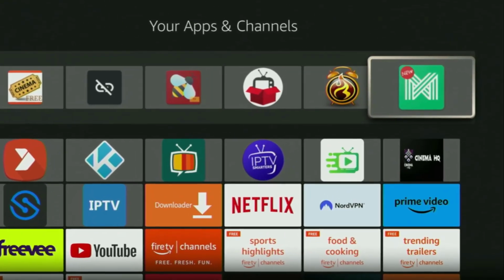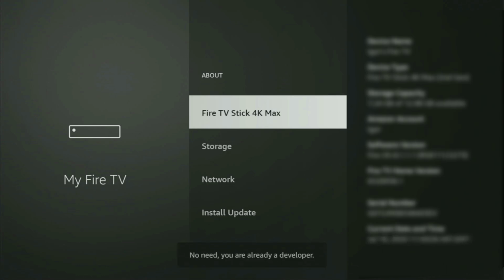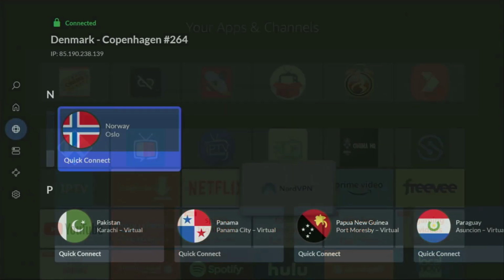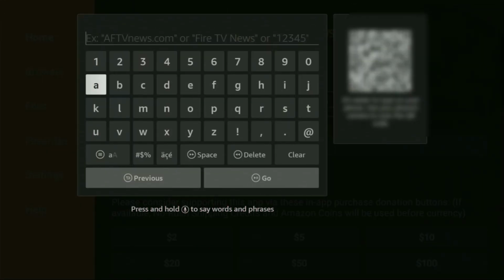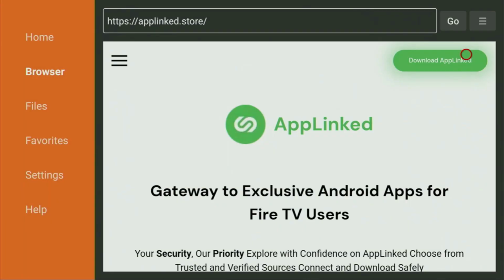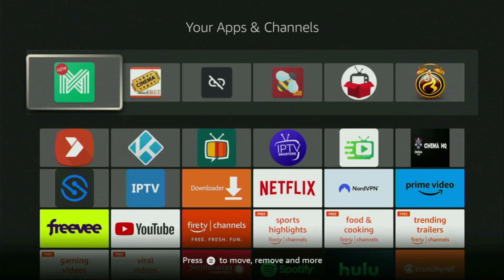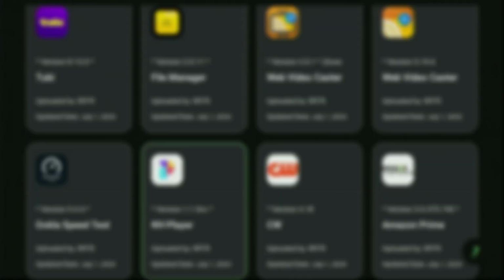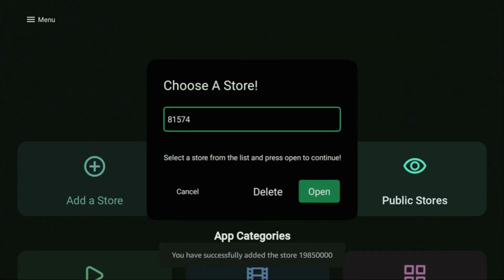NEW Firestick CODES Are INSANE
Looking for the best new codes to use on Amazon Firesticks? In this video I'll show you how to use top Firestick codes to jailbreak your device. This way you can fully load a Firestick and sideload hundreds of apps. So follow the guide to learn new top FireTV codes.